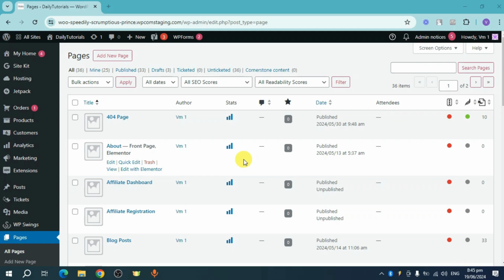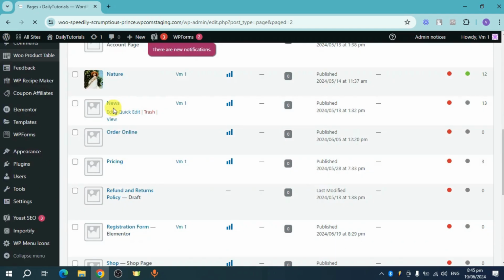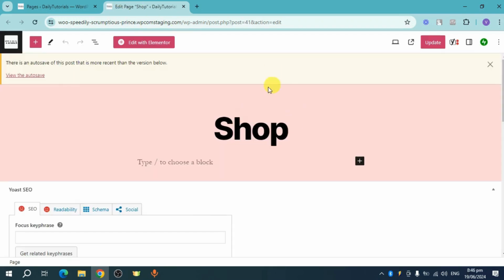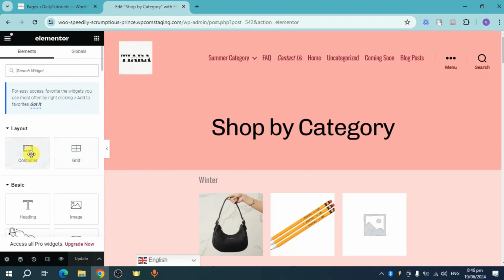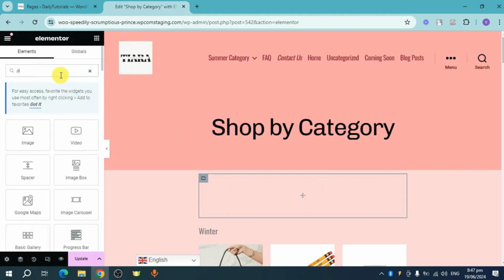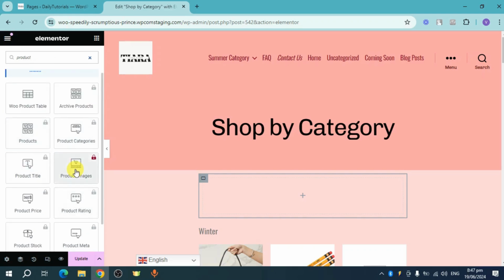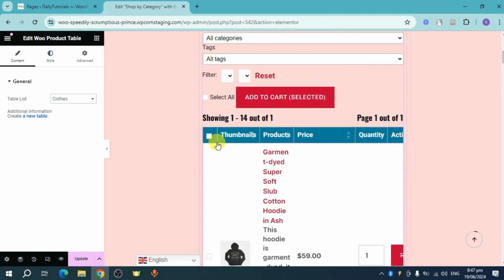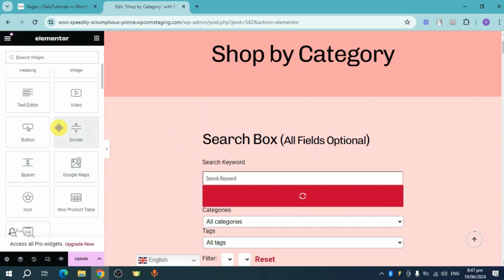How to Design WooCommerce Shop Page in Elementor | WooCommerce For Beginners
In this video I show you how to edit WooCommerce shop page in Elementor. I show you everything that you need to learn about this software.

Chapters: